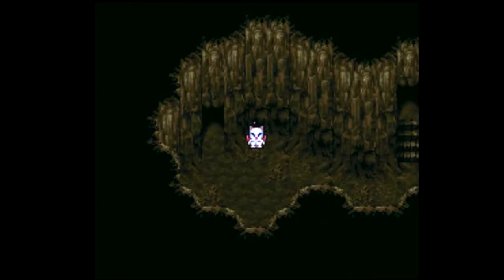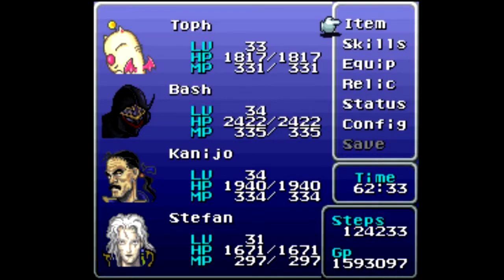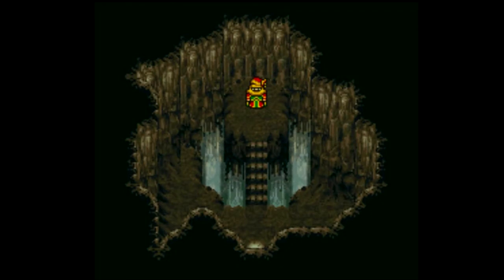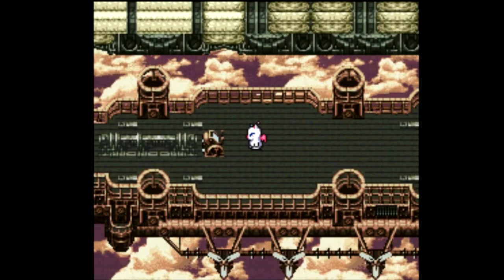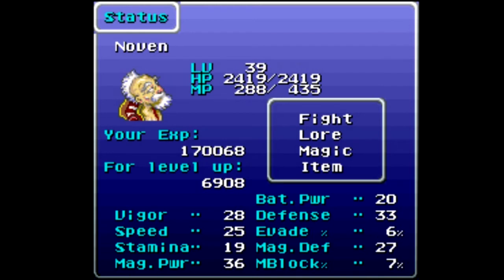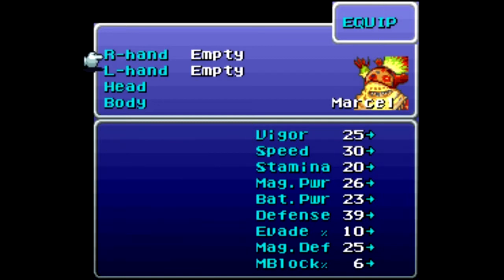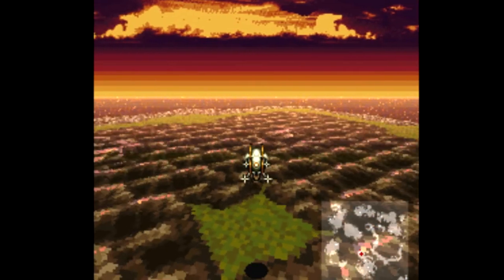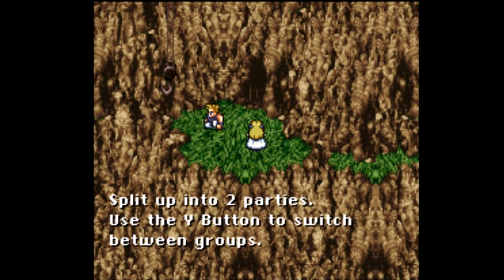Let's Play Final Fantasy VI Part 91 - The Final Party Member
In this part, we make it to the end of the Zone Eater cave, passing all the trials of the puzzle dungeon that laid before us.  At the end, we find...not a boss, but a person.  A person without gender, the game tells us, but I do go extensively over his/her skills as the final new party member for us.